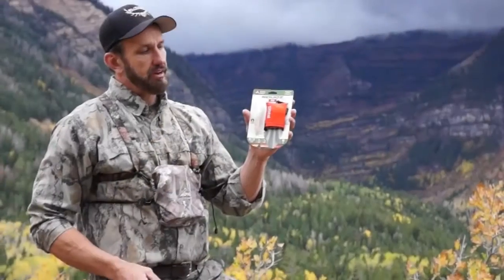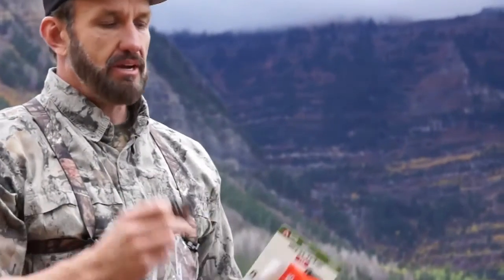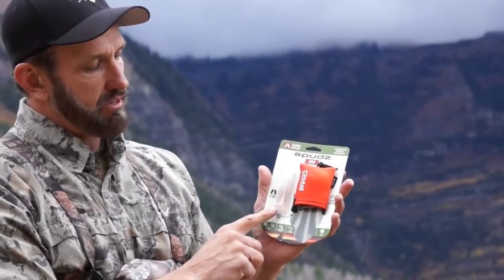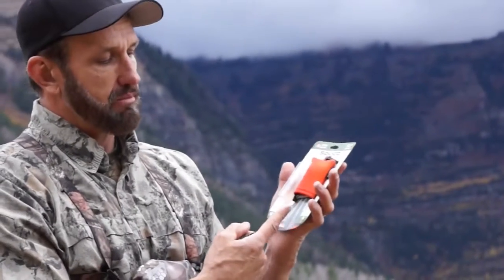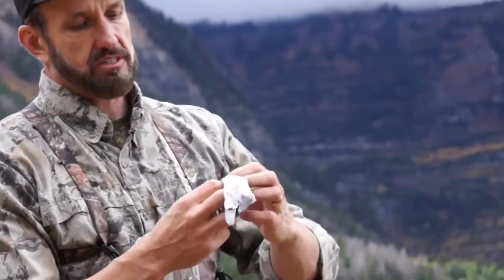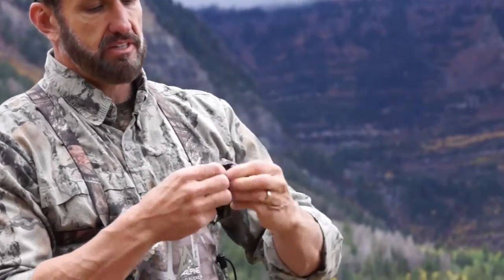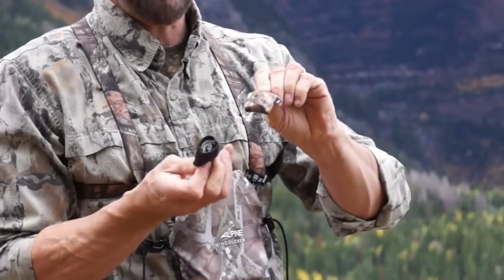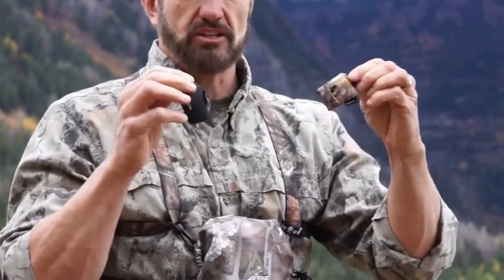Spudz lens clothes, Spudz Pro & Spudz Classic - cameras, lenses, binoculars, glasses, gadget screens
Gadgetbag.co.uk stocks a full range of Spudz lens cloths in lots of different designs and colours. Perfect for cleaning your electronic gadgets, lenses, sunglasses, spectacles. Machine washable and clips to your bag, strap, keys or purse.